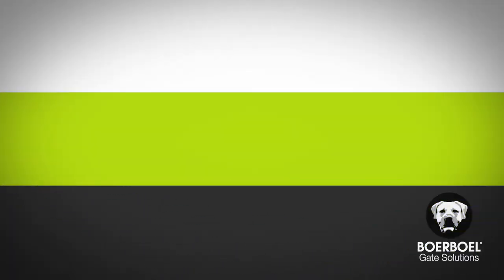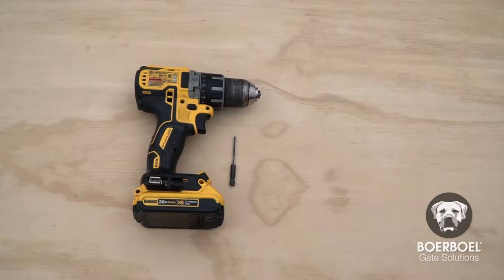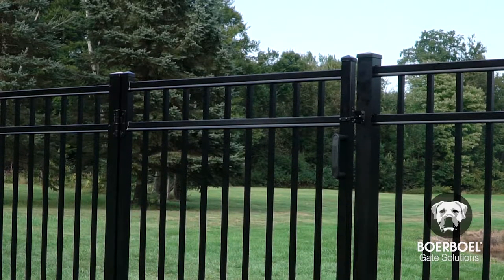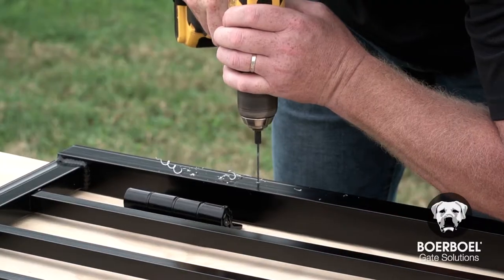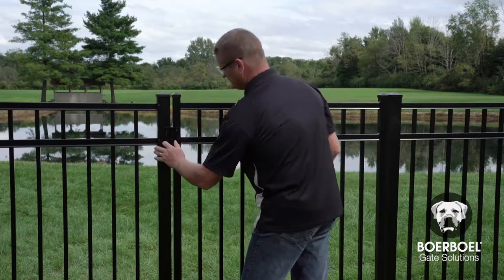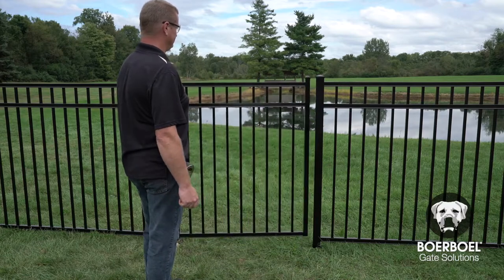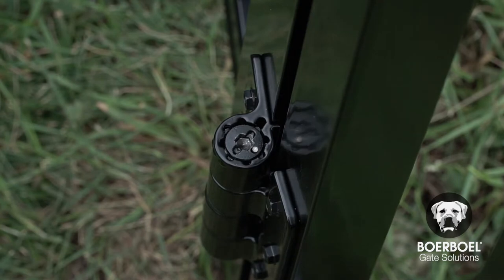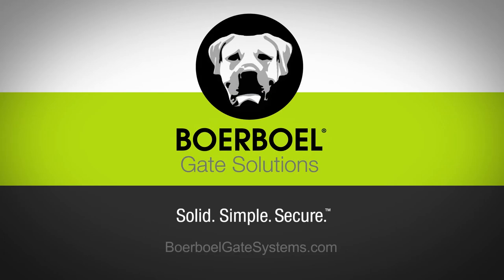How to Install Boerboel® Standard Butterfly Hinges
Boerboel’s Standard Butterfly Hinge works with multiple types of gate material. The Standard Butterfly Hinge is easy to set – by following a few simple steps, your gate can be self-closing at the tension speed you choose, or manually operated.